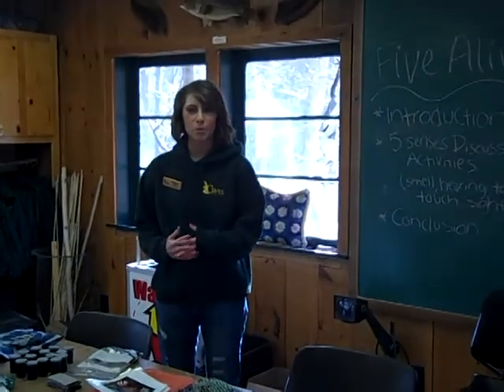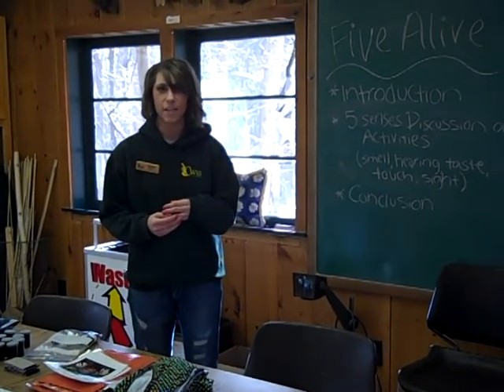Five Alive Lesson